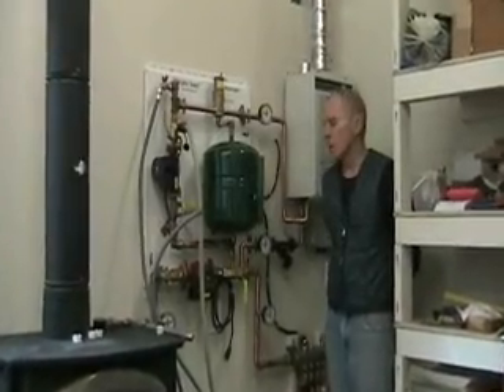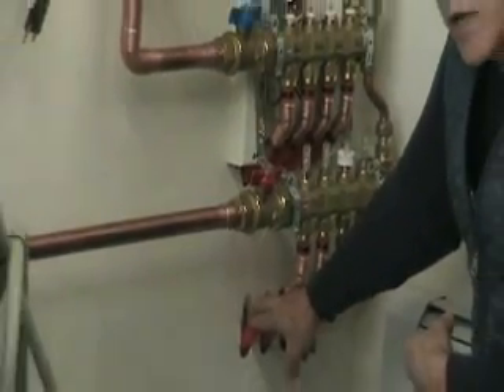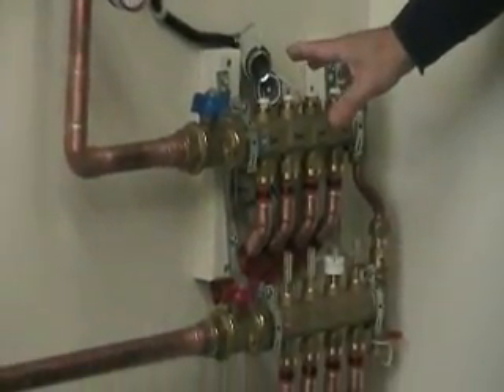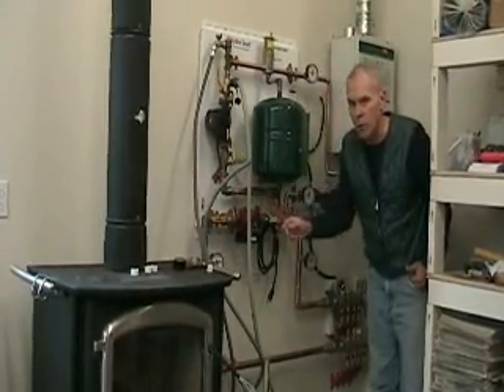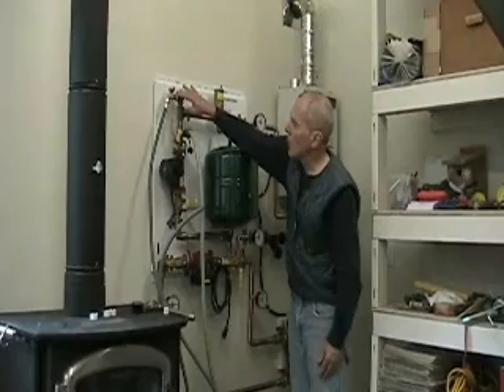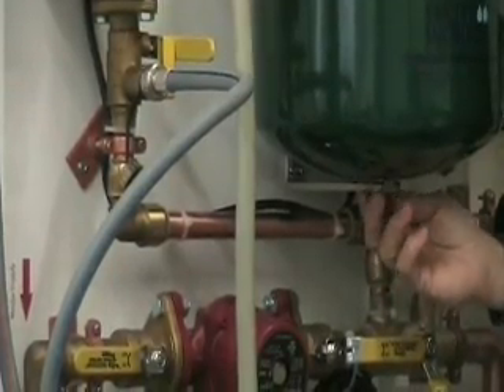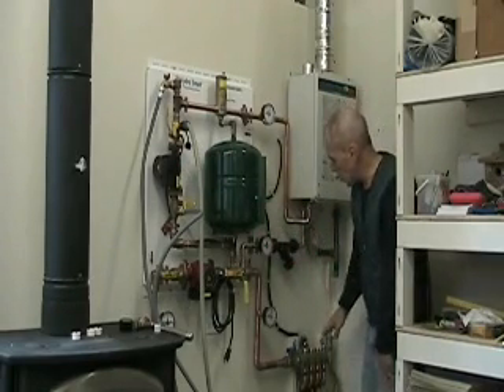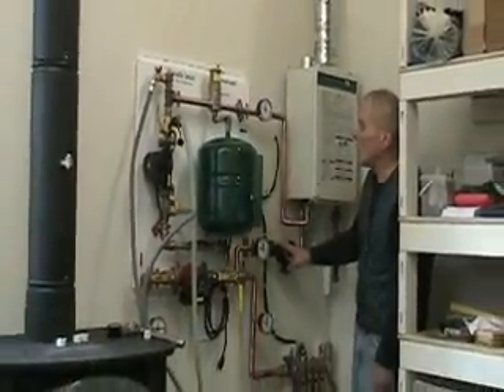Radiant/Hydronic Heat - How To Installation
Helpful how-to advice for installing radiant/hydronic heat that uses either in-floor heating or baseboard radiators.